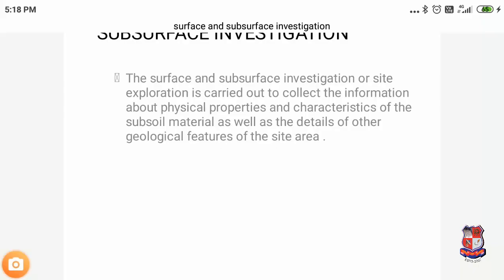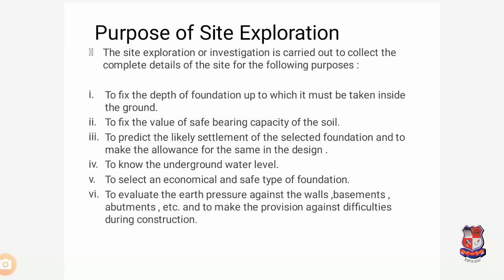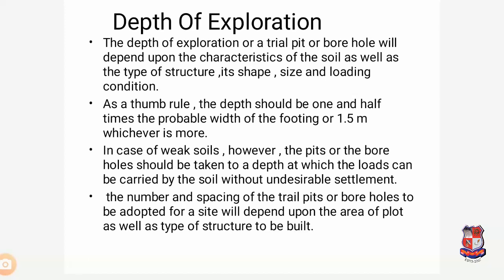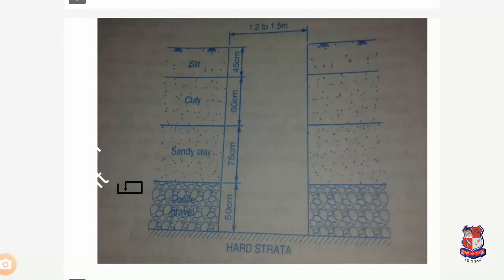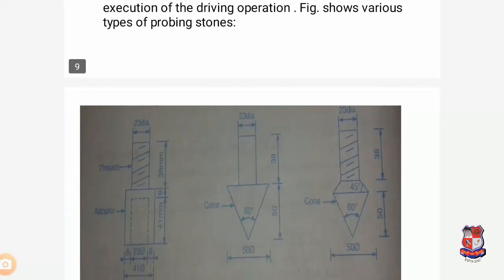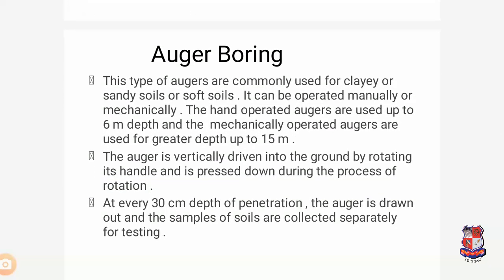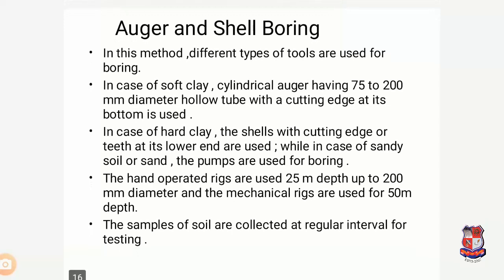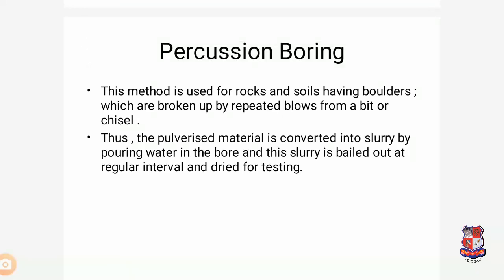GTU_BE_ CIVIL ENGINEERING_ 2180609_ Foundation Engineering